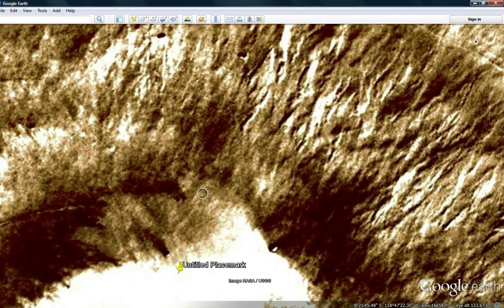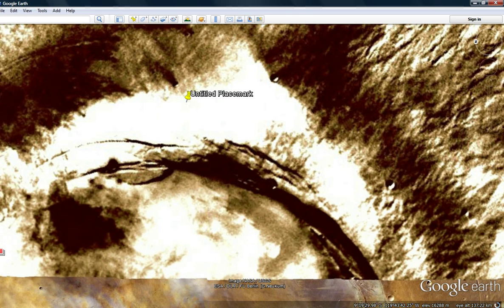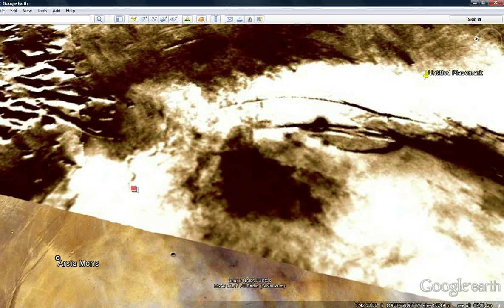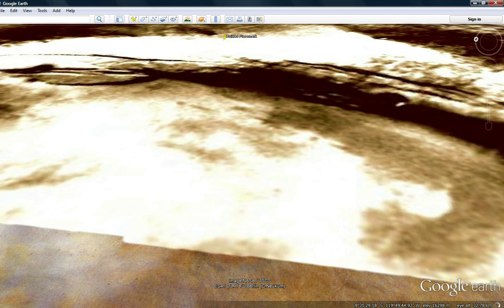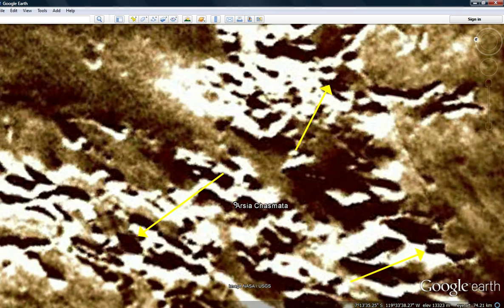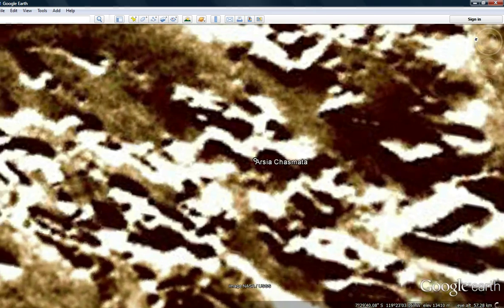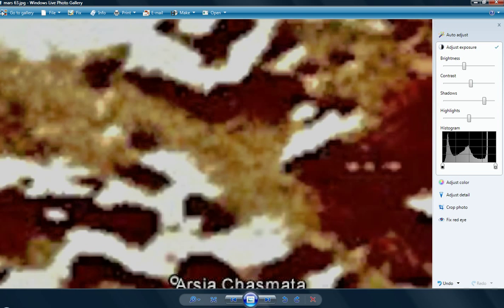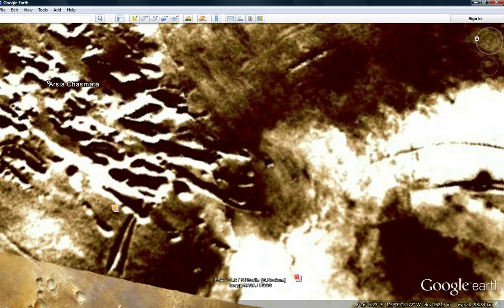Mars Low lying vegetation, small city, more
In the Southern hemisphere I found an area which clearly shows vegetation and an array of obvious buildings, possibly a small city. The vegetation is well contrasted against the white areas and is blatantly obvious.